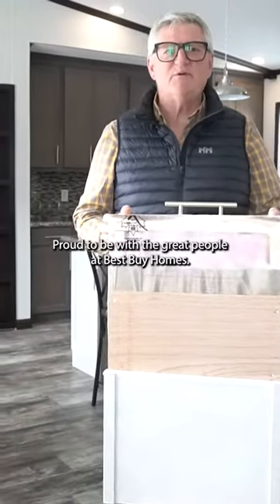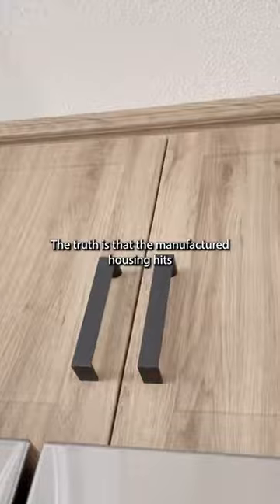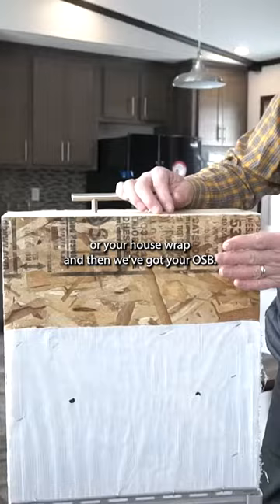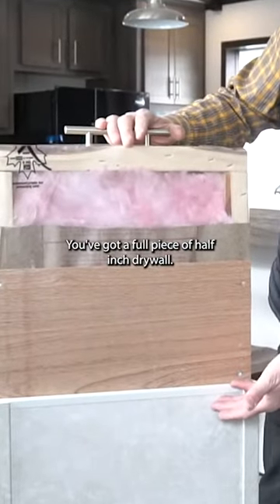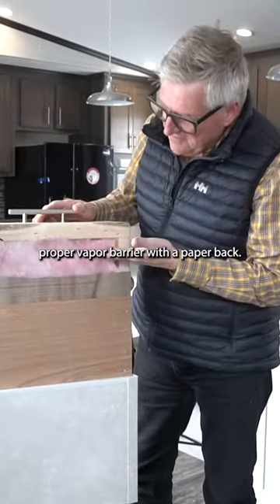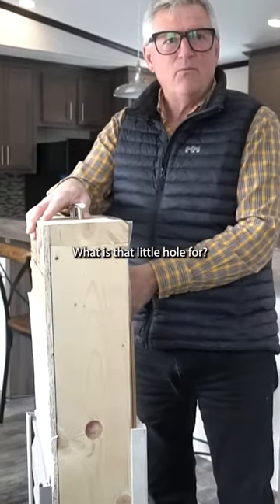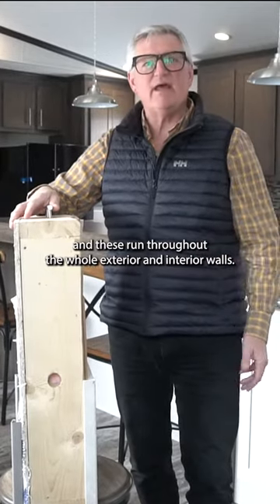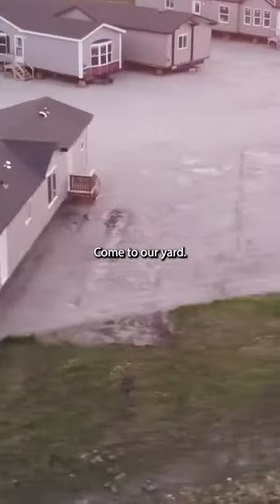How a Manufactured Home is Built with Berni Bargen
Berni dispels the misconceptions and shows us how manufactured housing is a smart solution.